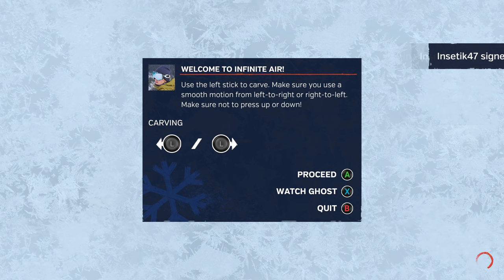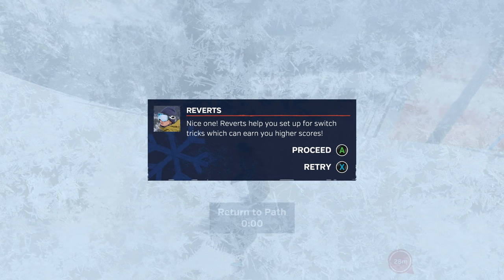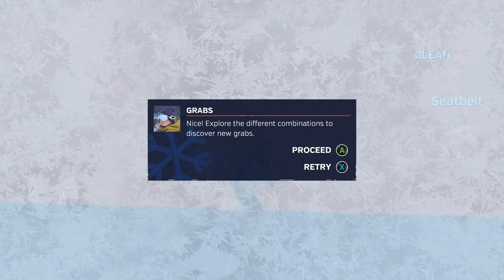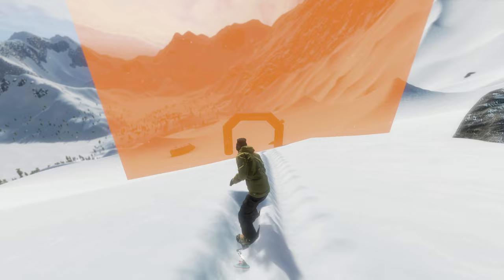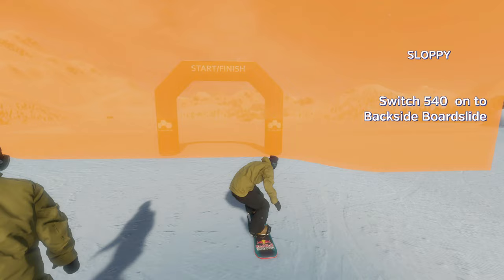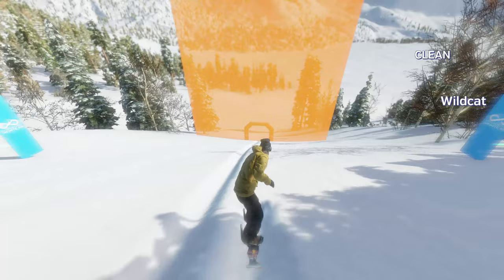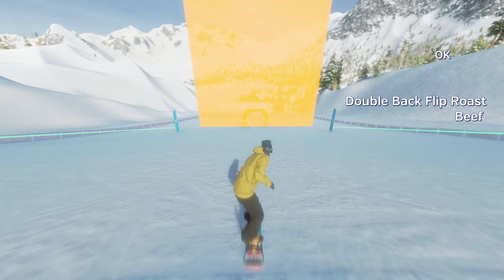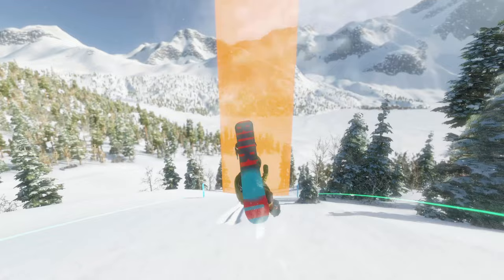Mark McMorris Infinite Air (PS4/XB1/PC) - Tutorials (NO COMMENTARY)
Mark McMorris Infinite Air is a snowboarding game released in 2016 for PS4, Xbox One, and PC by HB Studios. It attempted to modernize the feel of snowboarding in video games with a physics-based control scheme, where your riding feels much more realistic and spinning/flipping in the air requires you to wind up correctly and care about your body's rotation and orientation, to land successfully. Along with this, the game also had major advancements in being a multiplayer, community content-driven experience, as well as its advanced map editor where you can truly make your own copy of the mountain with features far beyond what snowboarding games had seen before.  You can say that this game wanted to be sort of the "Skate" series of snowboarding games... but it is much much jankier than Skate ever was, and much harder to pick up and do well in, and so it did not do well commercially. Still, Mark McMorris Infinite Air can be seen as a trailblazer for the physics-driven snowboarding games that came after it like Snow, The Snowboard Game, and Shredders.

When you first load up the game, it gives you a mandatory(?) tutorial that explains a lot of the intricacies of the game. The tutorial is voiced by Mark McMorris himself, so I am not going to commentate over it. My group and I will be there for the rest of the videos though!

0:00 Vid Intro
0:18 Carving
1:15 Speed Checks
2:21 Stopping
3:12 Reverts
3:51 Ollies and Nollies
4:39 Charging Spins
5:39 Grabs
6:47 Grabs - Tweaks
8:01 Presses
8:41 Board Control - Shifties
10:02 Intro to Rails
11:14 Pressing on Rails
12:14 Spinning onto Rails
13:24 Charging - Flip Torque
14:34 In-Air Body Control
15:36 Tamedogs/Wildcats
16:54 Front Flips/Back Flips
17:53 Off-Axis Flips
19:51 Quick Torque - Spin
20:52 Quick Torque - Wildcats
21:52 Quick Torque - Tamedogs
22:51 Quick Torque - Off-Axis
23:49 Combination